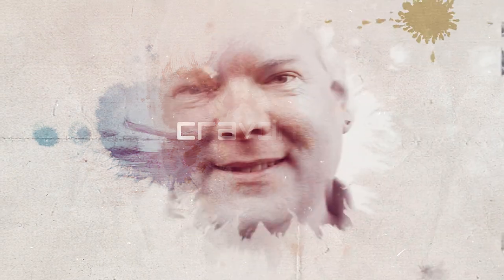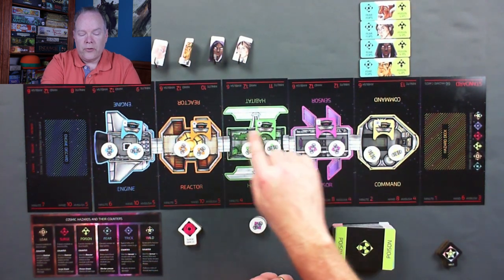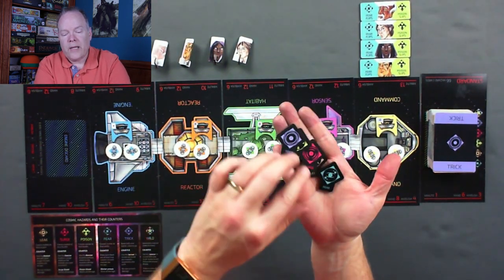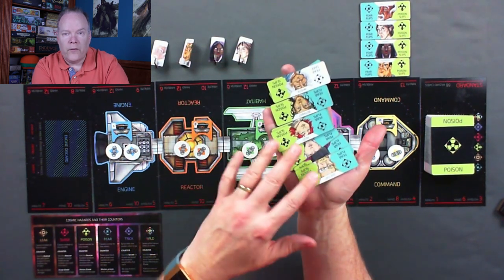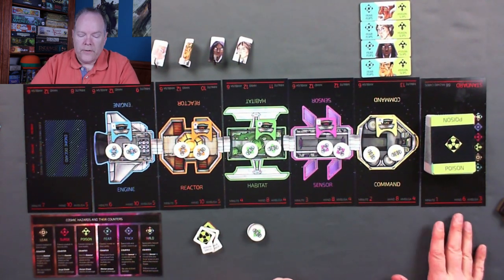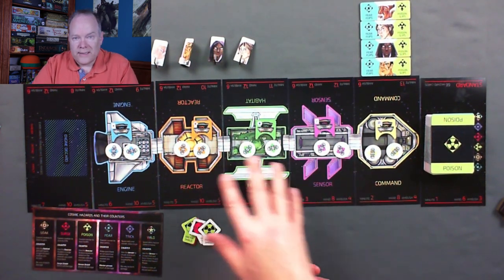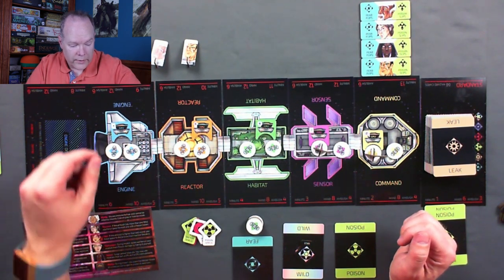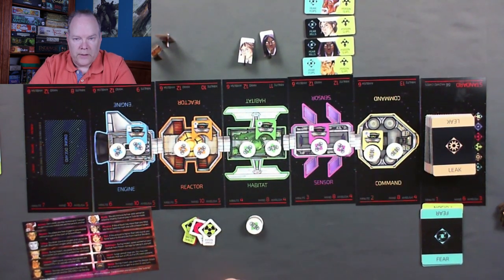CS Review 13 Minutes At The Speed Of Light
An asymmetrical game of cosmic strategy and manipulation
Created by Ryan Swindoll
Art by Bethany Vaughan
Published for sale August 2018